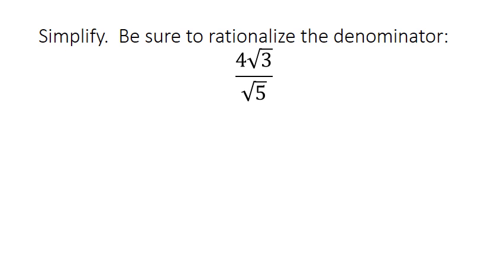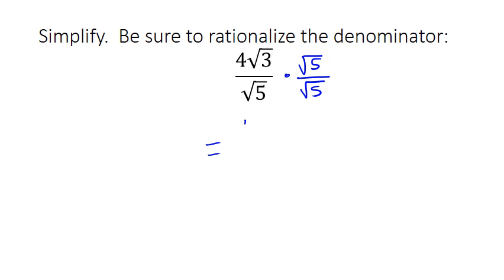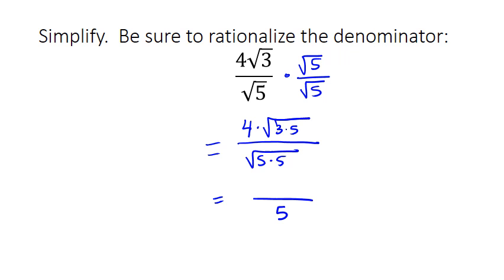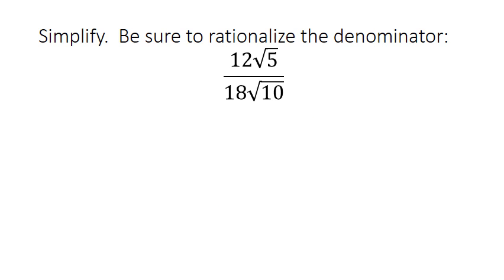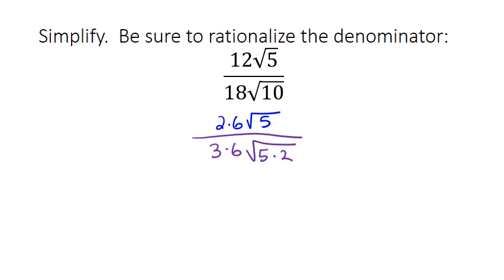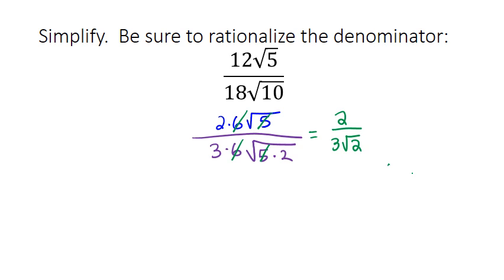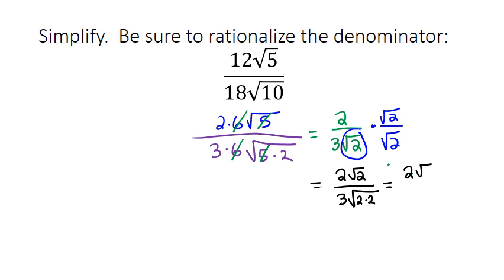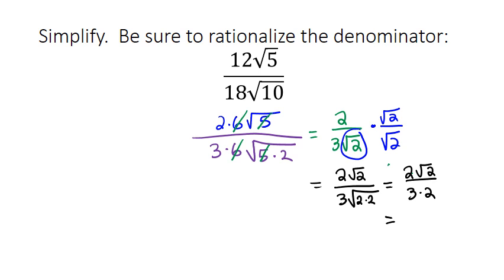Rationalizing the Denominator with Radicals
This video contains how you rationalize denominators - it is how you would solve a radical problem with division.